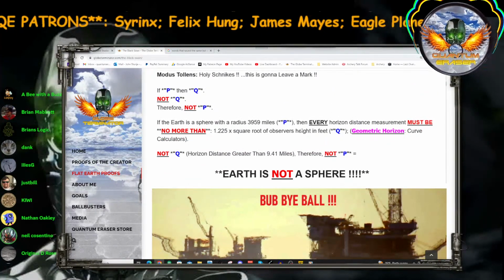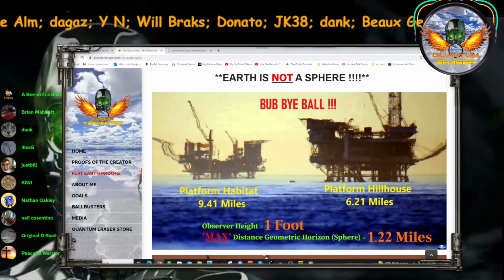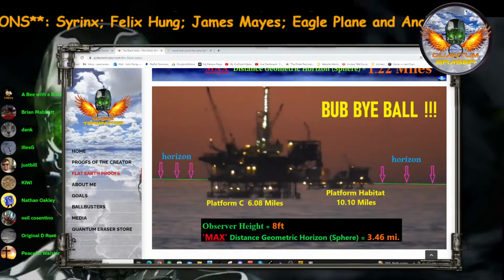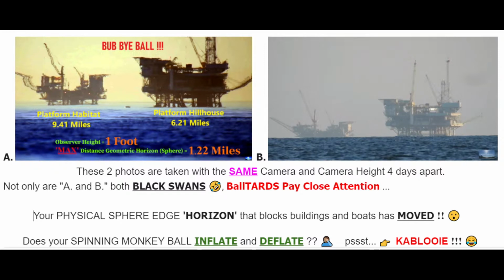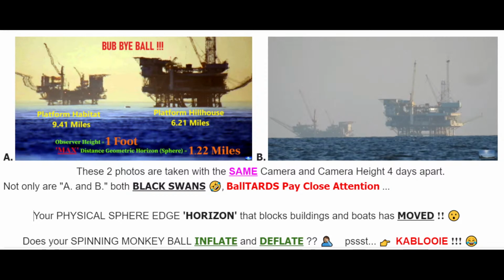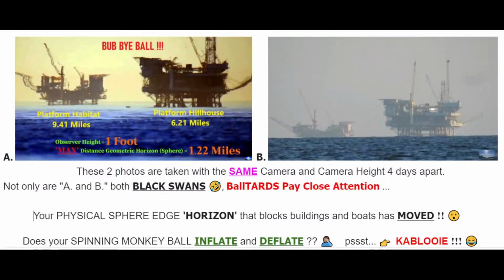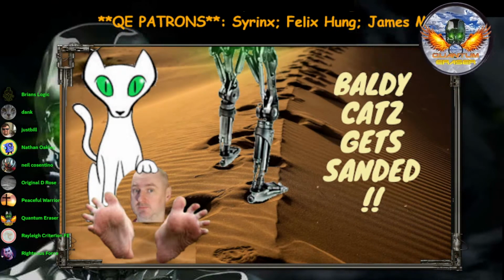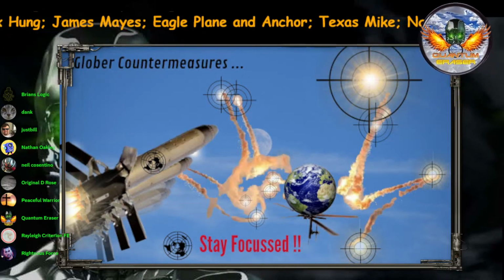QE 'LIVE' - The Black Swan BALLKILLER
When BALLBUSTERS is 'LIVE', and if you wish to interact with the panel and/or after-show, join us on DISCORD

There are *3 ZERO TOLERANCE* Rules:

#1.  No Ad Homs. (i.e., Attacking the man in Lieu of the Argument).
#2. No Scatter-Gunning: One Topic at a Time; each will be exhausted to conclusion before moving to the next. Be prepared to SUPPORT EVERY CLAIM !
#3.  Be Polite, Speak Slowly and Coherently.

If any of these 3 are Violated, you will be Server Muted Immediately then Kicked from the BALLBUSTERS Voice-Chat.